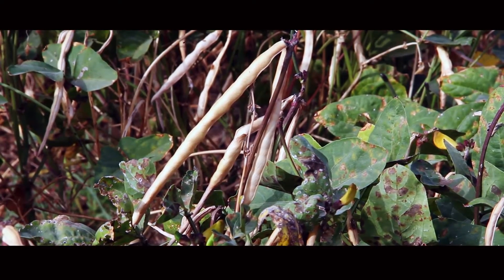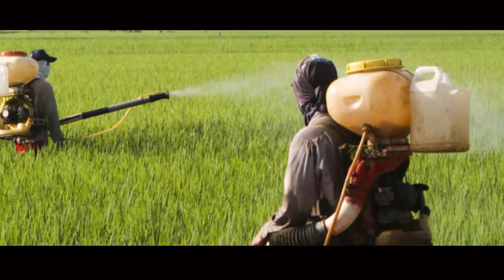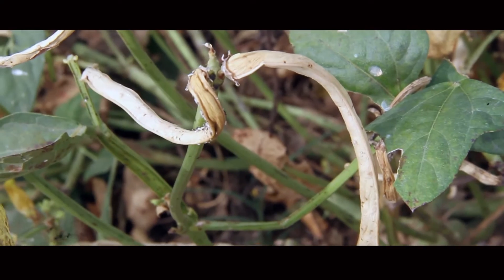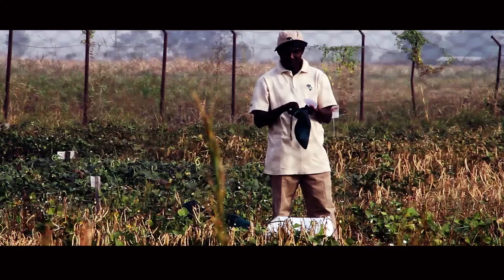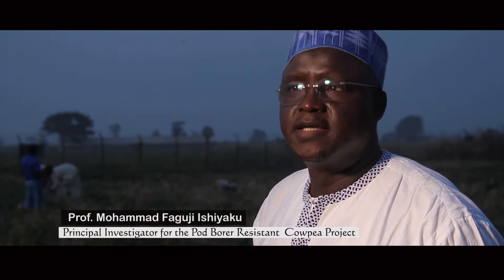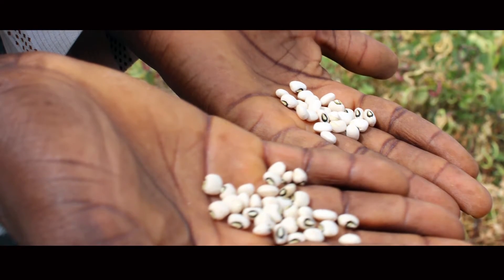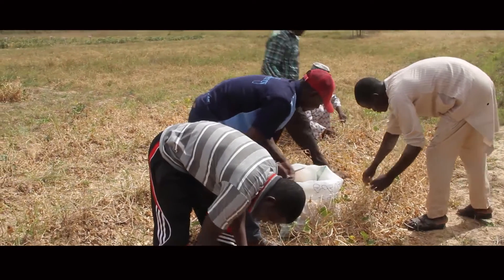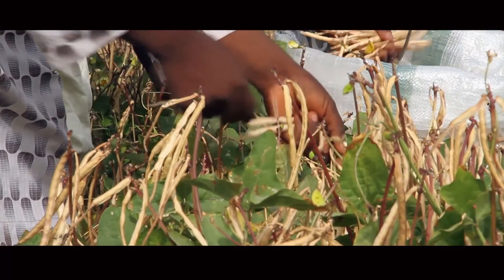Pod-borer resistant GM cowpea improved to resist pests progresses in Nigeria with hope for farmers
Nigerian researchers, with the support of the U.S. Agency for International Development (USAID), are working to address serious pest and climate issues that plague an important staple crop for many people in Africa.  Cowpeas are an important drought-tolerant crop critical to help farmers deal with climate change in Africa.  Complicating climate issues, insect borers can infest crops of cowpea requiring farmers to use higher amounts of pesticides.  Even with pesticides, crop yields suffer and cowpea crops can fail.  By using modern biotechnology and the addition of a safe and naturally occurring transgene called Bacillus thuringiensis (Bt), the pests can be stopped without otherwise altering the cowpea and reduces the need for pesticides.  The GMO Bt cowpeas are completely safe and are otherwise indistinguishable from organic and conventional non-altered cowpeas.  Working with Nigerian researchers, local farmers and government regulators who have helped gain passage of biosafety legislation in Nigeria there is hope this innovative and beneficial technology will be made available to African farmers.

For more information about plant biotechnology and the Open Forum on Agricultural Biotechnology in Africa (OFAB), visit us on Facebook on agricultural biotechnology, Nigeria/ or on Twitter